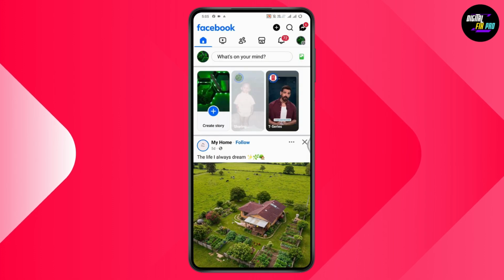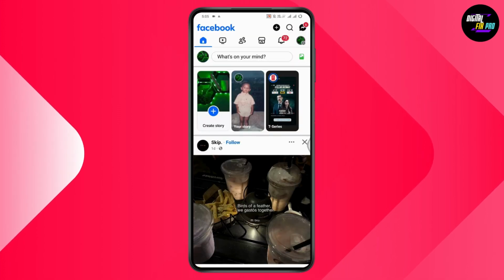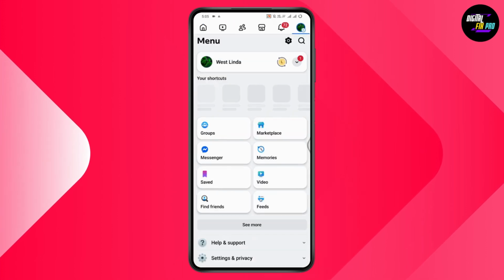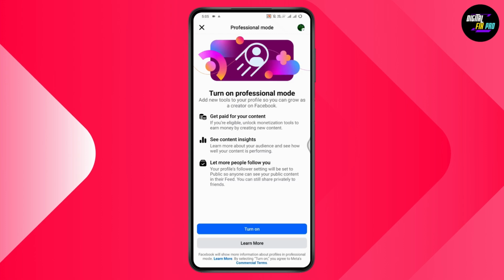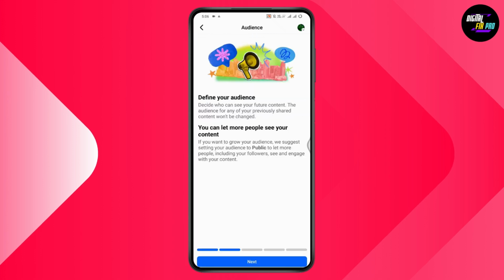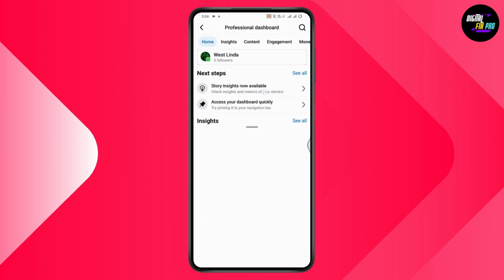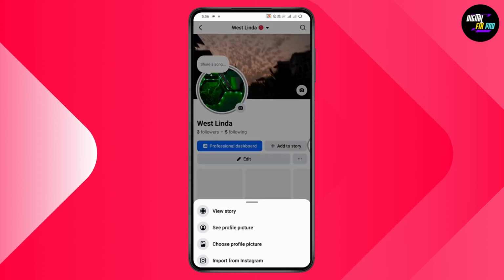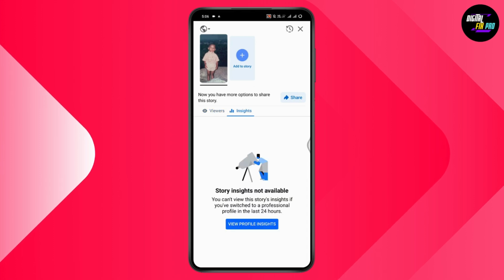🔥🙊✅ Fix Facebook Story Insights Not Available (100 % WORKING)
How To Fix Facebook Story Insights Not Available
how can i fix story insights not available
how do you fix facebook story insights not available
how can you fix facebook story insights not available on android
how to fix fb story insights not available on android device

Welcome to the guide on how to fix the issue of Facebook story insights not being available! In this video, we’ll walk you through the steps to resolve this issue.

0:00 - Introduction: Fixing Facebook Story Insights Not Available
0:12 - Ensuring Internet Connection and Adding a Story
0:24 - Turning on Professional Mode for Access to Insights
0:36 - Enabling Professional Mode and Accessing the Dashboard
0:48 - Refreshing and Viewing Story Insights After 24 Hours
1:00 - Conclusion: Waiting for 24 Hours and Checking Insights